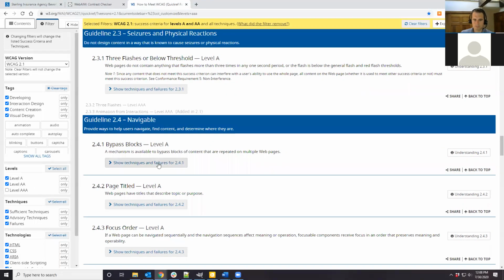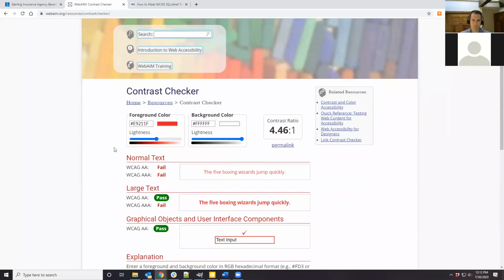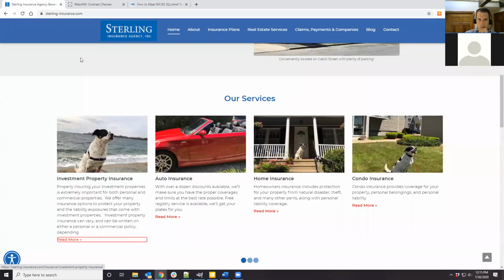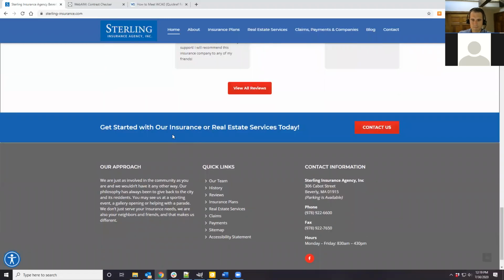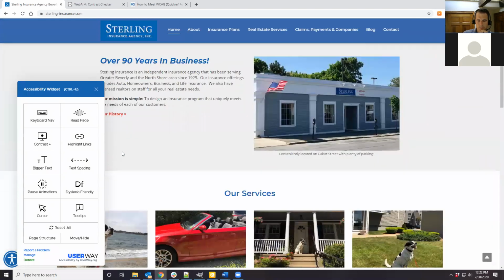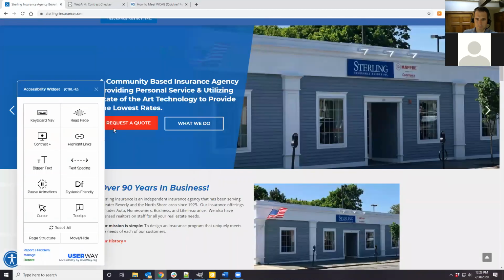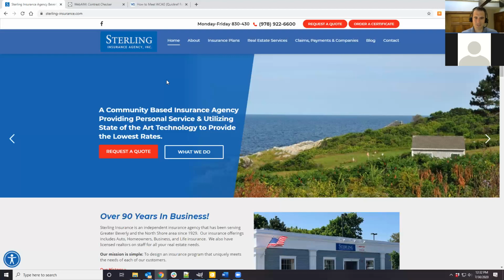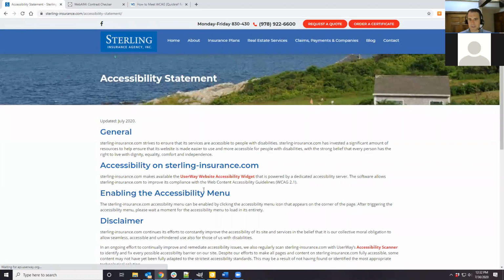ADA Accessibility Webinar 7-30-20 - What You Need To Know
In this webinar, we discuss what it takes to make a website ADA compliant as well as some other ins and outs!

Is your website ADA compliant? If not, check us out!